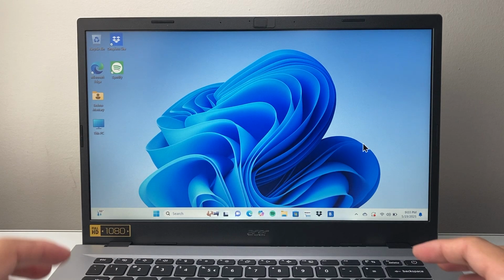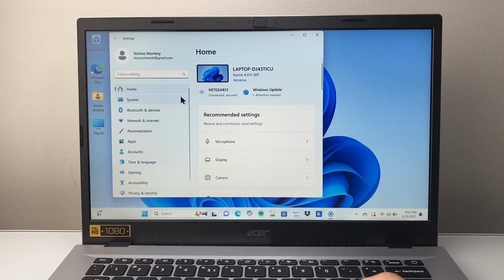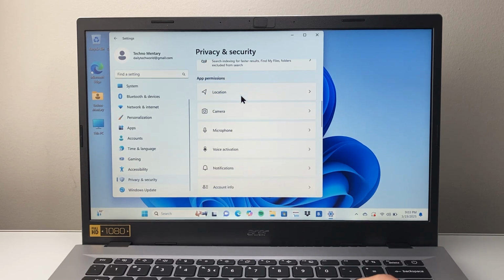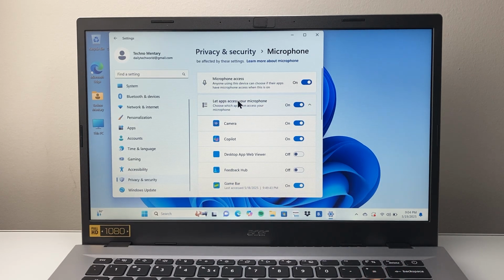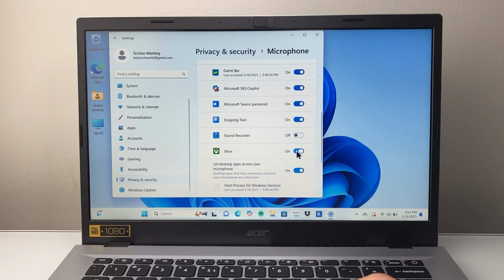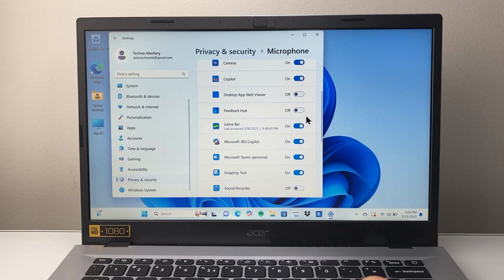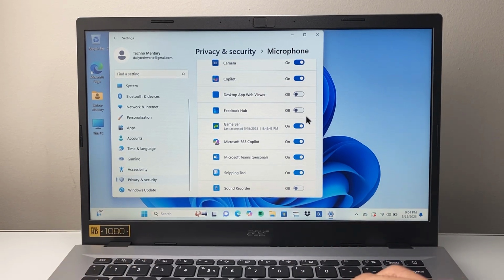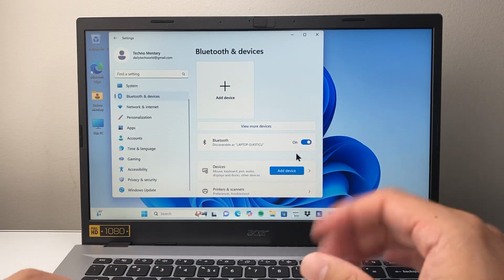Fix Microphone Not Working On Windows 11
If the microphone is not working on windows 11 PC, laptop or computer, you can follow these steps to fix it!